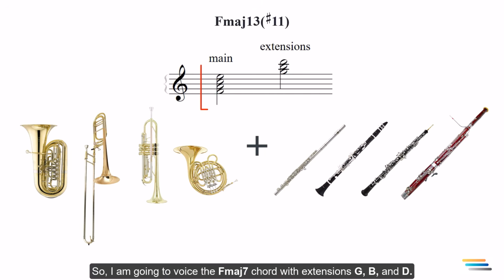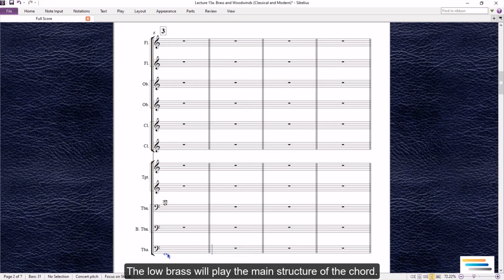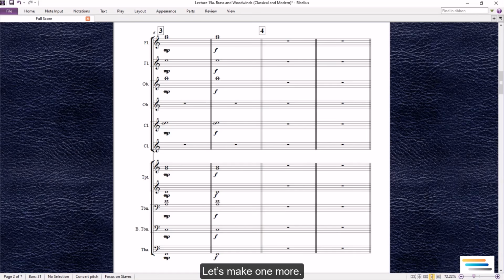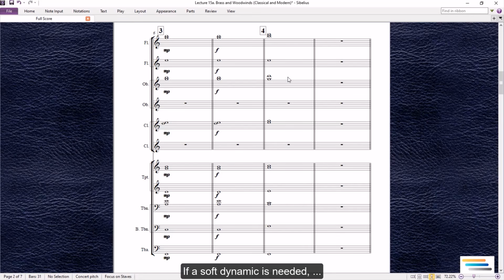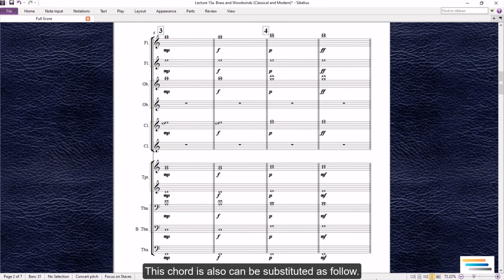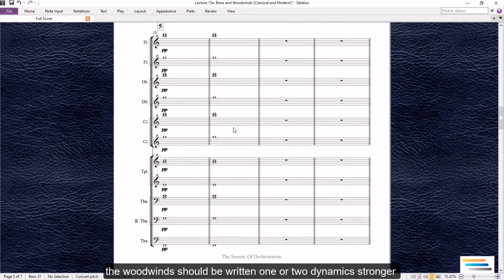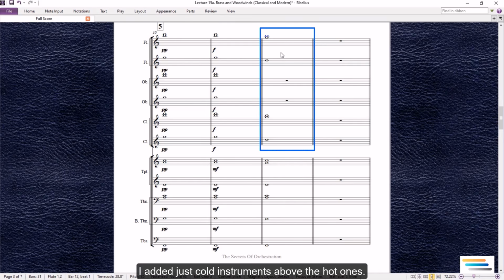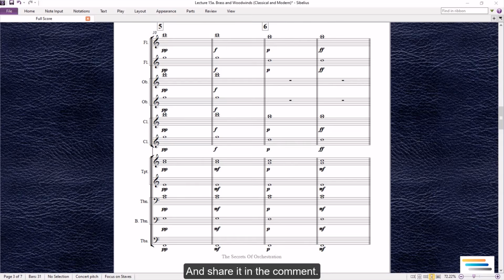Brass and Woodwinds Section – How to Orchestrate Harmony | Episode 1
In this video, we explore the orchestration of the harmony between the brass and woodwind sections, focusing on clear chord voicing, balance, and orchestral color.

You’ll learn how to distribute chord tones across different instruments, avoid common voicing mistakes, and create rich yet transparent harmonic textures. This lesson is ideal for composers, orchestration students, and film music writers who want to improve their harmonic writing in a real orchestral context.

In this episode, you will learn:

✅ How to voice ninth chords for brass and woodwinds
✅ Register placement and balance between sections
✅ Avoiding muddy or over-dense orchestration
✅ Practical orchestration techniques used in film and concert music

🎼 This video is part of my Instrumentation and Orchestration lecture series, based on conservatory-level teaching and real score analysis.